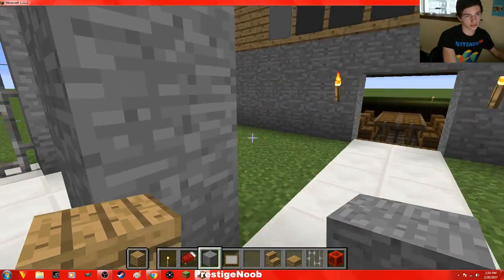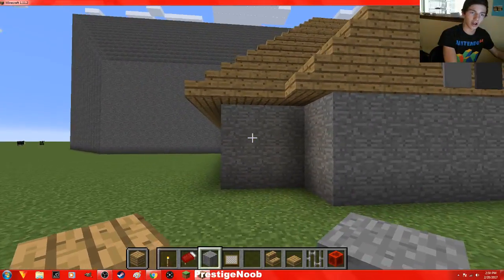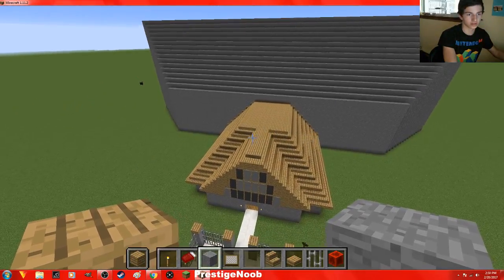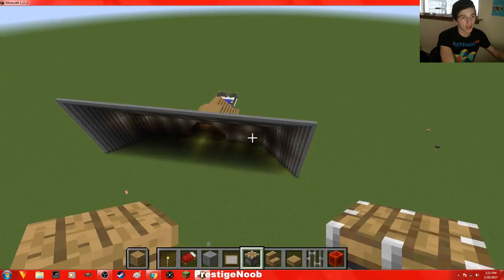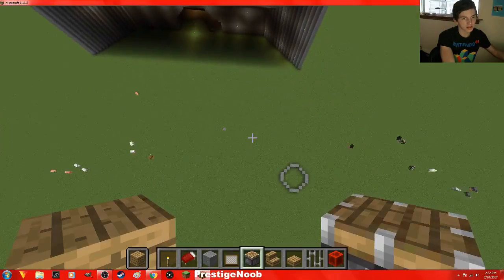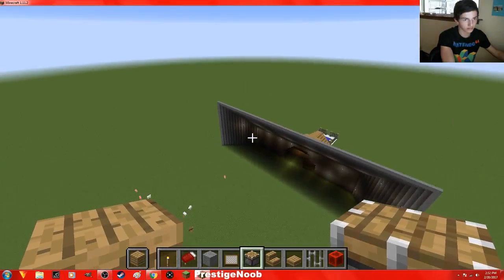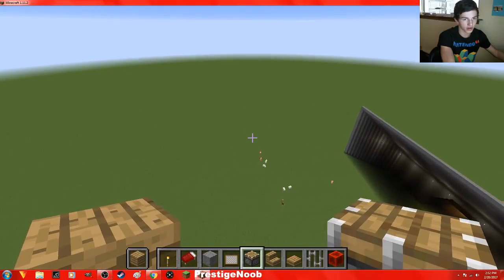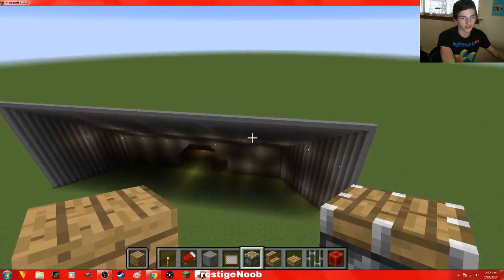MINECRAFT MY BUILD SO FAR AND TALKING ABOUT MLG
hey whats up everyone its PrestigeNoob and this video is just showing you my build so far in minecraft and me talking about MLG so hope you all like share and just enjoy!